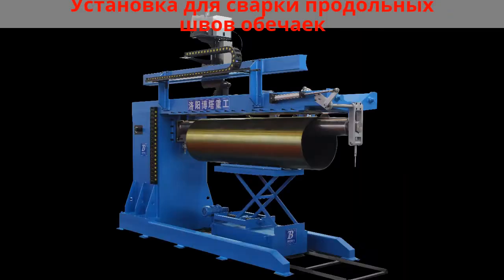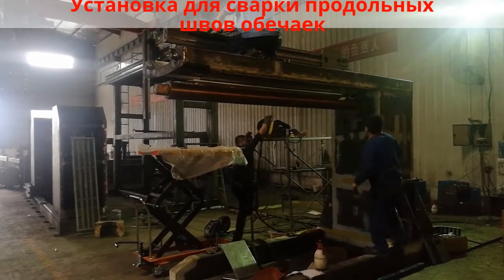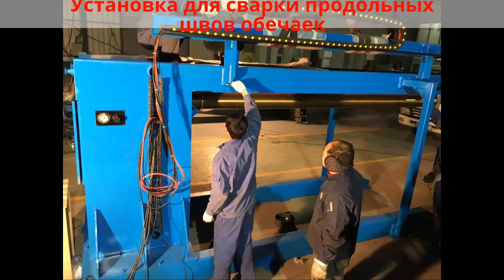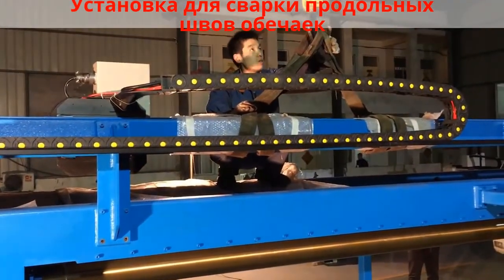Установка для сварки продольных швов обечаек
Установка для сварки продольных швов
Системы для сварки продольных швов
Оборудование для сварки продольных швов
Системы для сварки внешних продольных швов
Установка предназначена для сварки продольных швов металлических карт и обечаек толщиной от 0,1 до 10 мм. Обеспечивает одностороннюю сварку стыковых соединений без прихваток с минимальными термическими деформациями, что позволяет уменьшить расходы на сварку и повысить качество сварного шва.
сварки продольных швов
Установки сварки продольных стыковых швов
Автоматическая машина для внутренней сварки обечаек и плоских листов
Установки сборки и автоматической сварки продольных швов обечаек

Особенности

Клавишные прижимы для фиксации кромок свариваемого изделия;
Высокая точность перемещения сварочной головки;
Устройство отвода тепла из зоны сварки;
Открытый доступ к рабочей зоне;
Программное управление перемещением сварочной головки;
Клавишные пневмоприводные прижимы, изготовленные из алюминия, позволяют вести интенсивный отвод тепла из зоны сварки и исключают явление магнитного дутья.

Опции

Дополнительные прижимные полосы для материалов толщиной менее 0.4 мм;
Блок для работы с диаметрами выше 770 мм;
Пневматическое устройство для подъема-опускания горелки;
Система подачи проволоки;
Распределение прижимного усилия по толщине листа;
Функция ограничения хода и возврата в начальное положение.

Please take a look at our ESSEN Welding Show presentation.

Sales Representative
Joseph Silveira (Sr.)
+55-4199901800